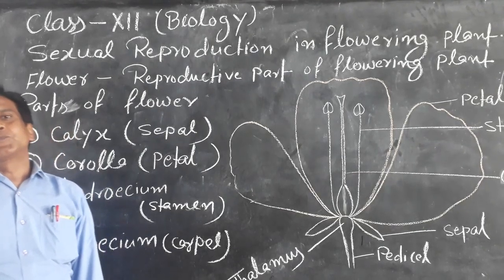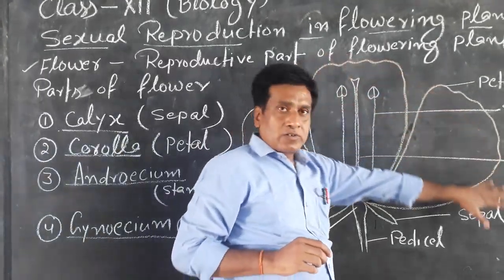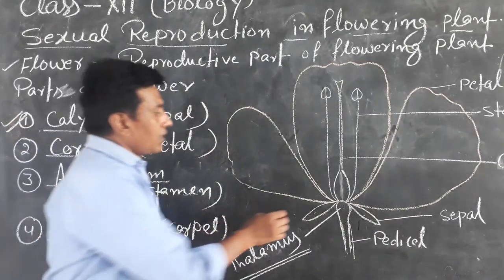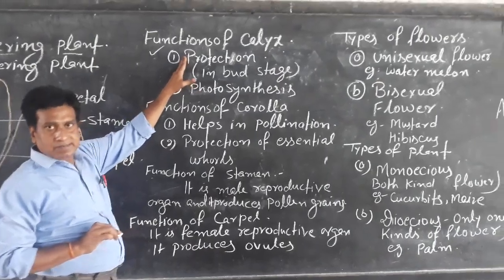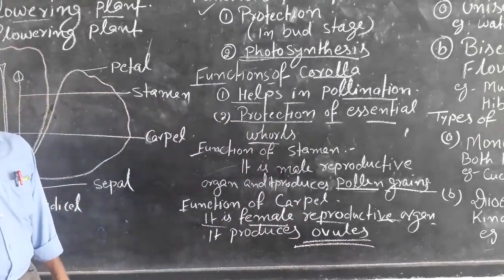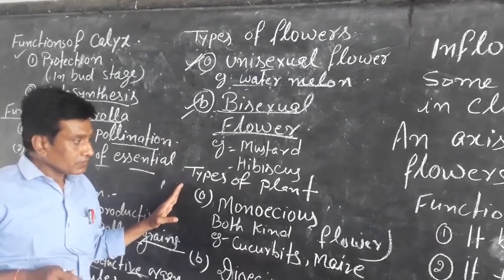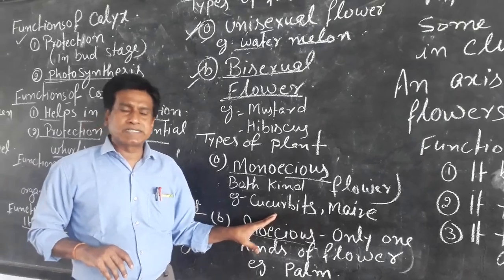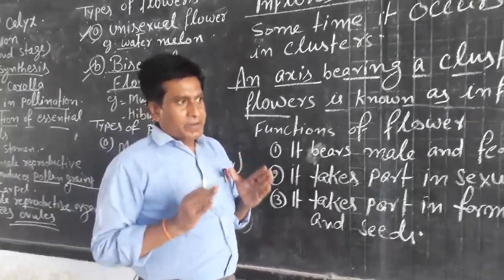Devendra Bio 12th